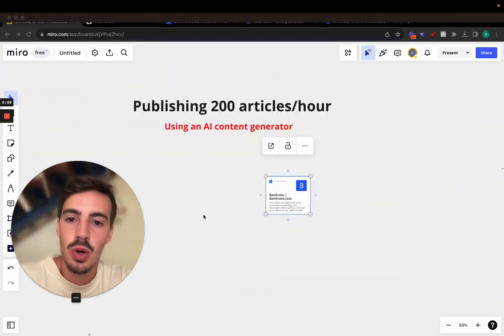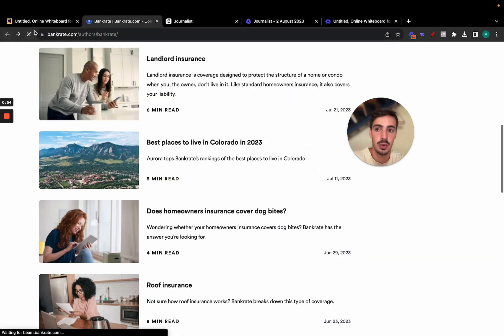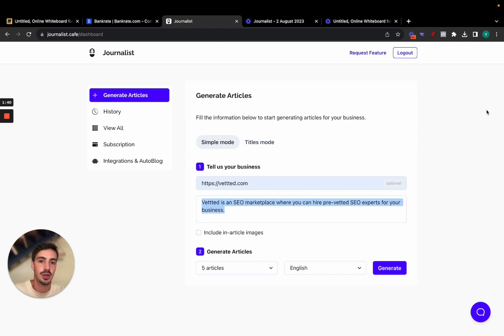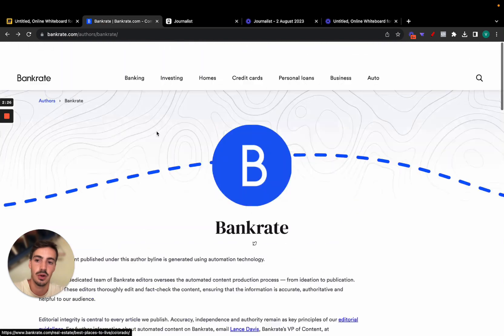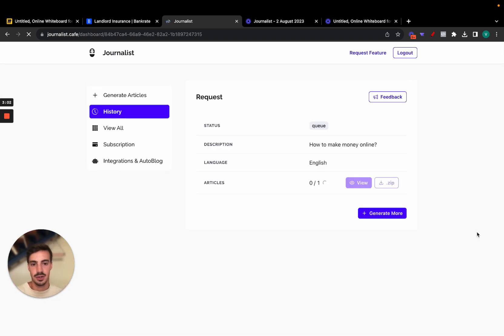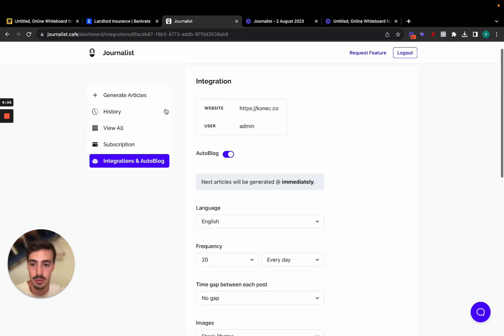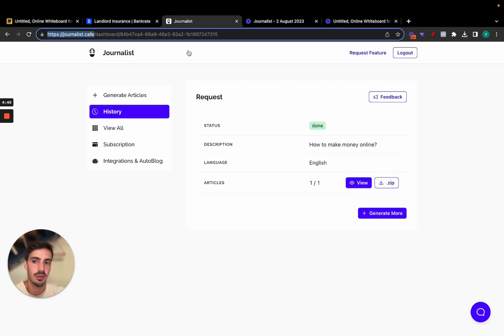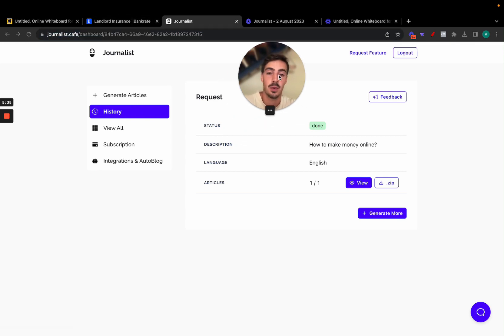🤯 How I Published 200 AI SEO Articles in 2 Mins (AI Tool)! 🚀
. This AI tool allows you to create 200+ AI SEO articles in minutes.

In this video I'll go over exactly how you can do it too.

You can use this AI tool to mass generate SEO content for your site.

You can also use it to automatically post the content you generate onto your site (automatically) - this is the autoblog feature

Check the pinned comment to try the tool